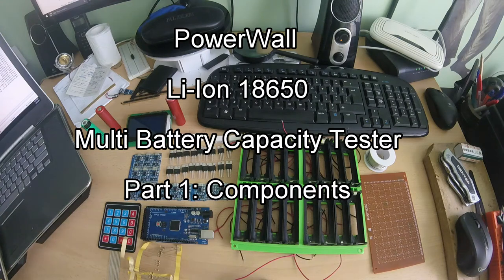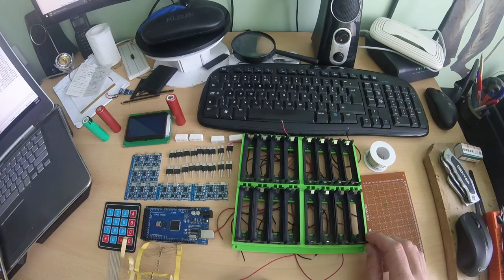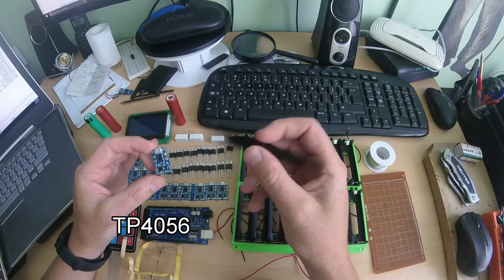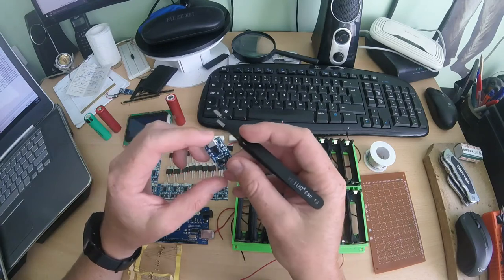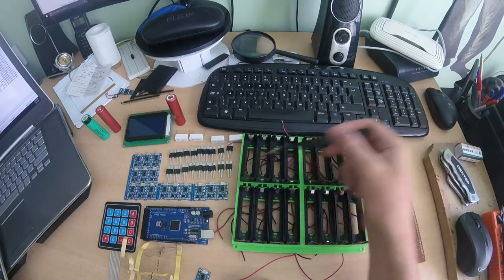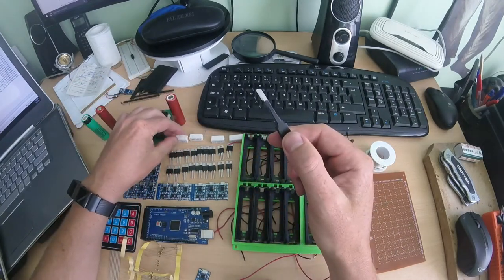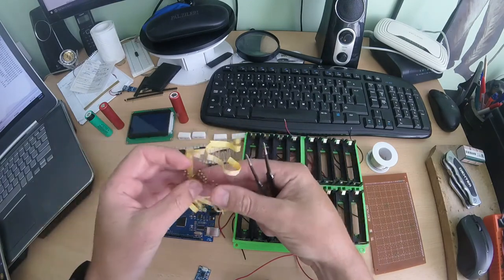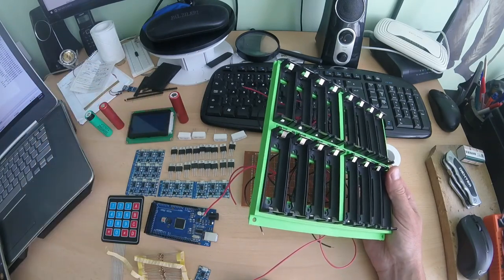#2 18650 Li-Ion Multi Battery Capacity Tester - Components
Project: DIY PowerWall
EP2:  Multi Battery Capacity Tester - Components